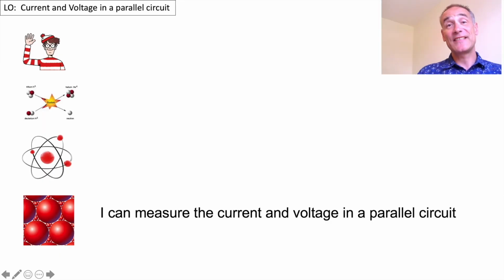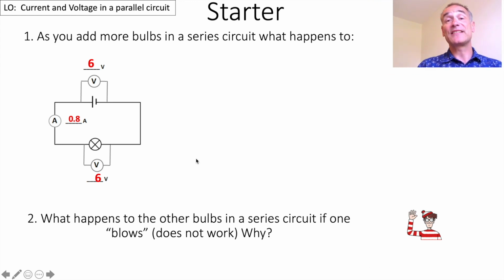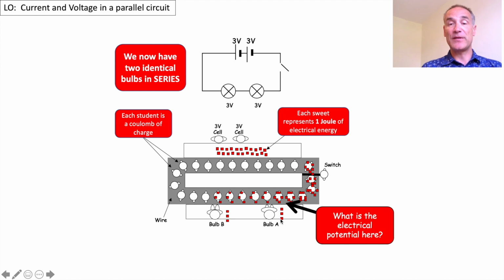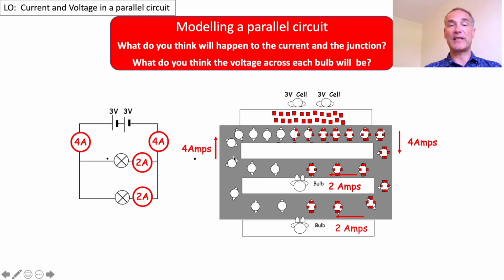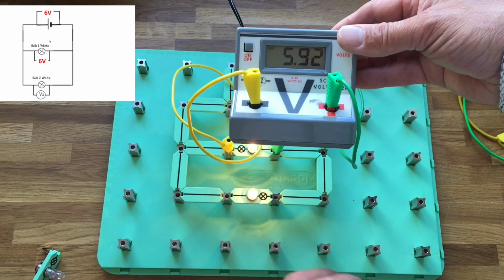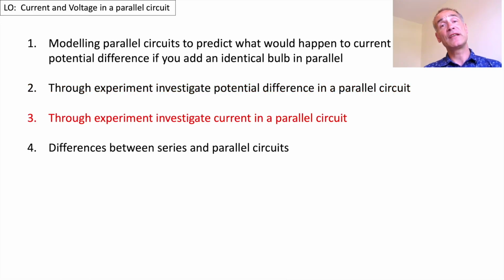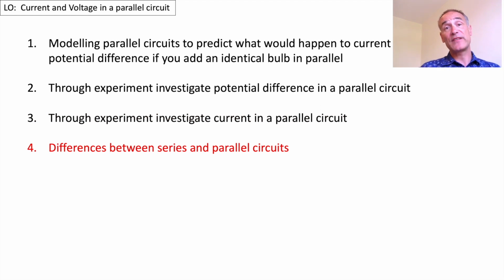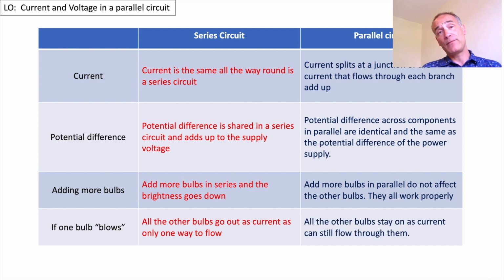Parallel circuits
This video (aimed at year 8 students), is about current and potential difference in parallel circuits, measuring these, modelling parallel circuits and the difference between parallel and series circuits.